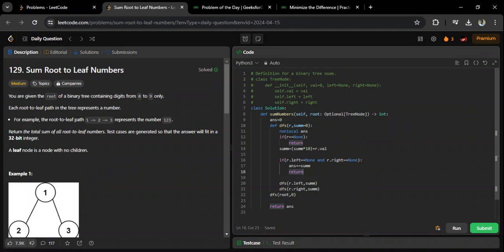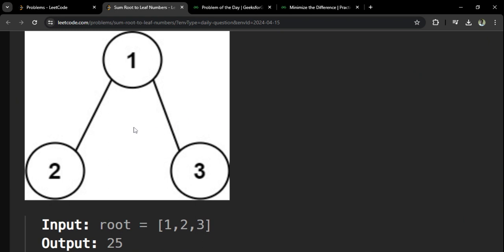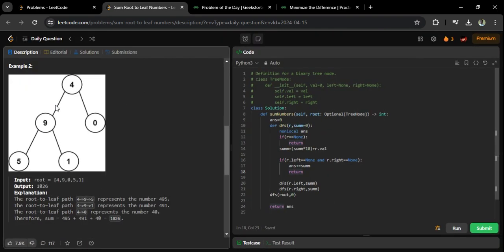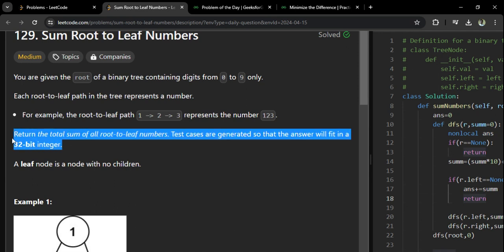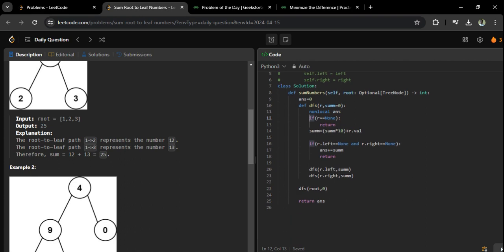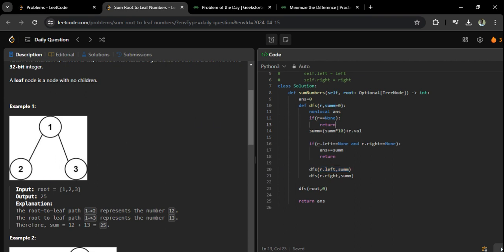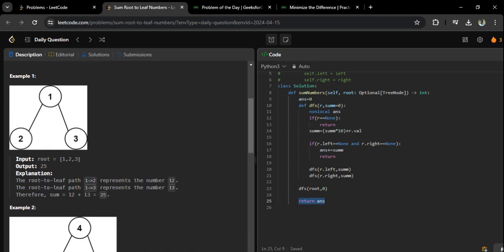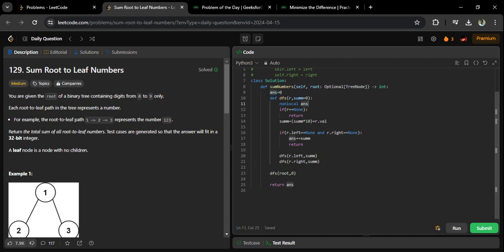Daily Leetcode Challenge | Day 15 | Sum Root to Leaf Numbers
Daily Leetcode Challenge- April 2024 Day  15 - Sum Root to Leaf Numbers

leetcode solutions,
letcode python,
leetcode python,
Gate smashers
Placement guide
Placement guide
Projects development
Associate engineer
microsoft internship,
microsoft,software engineer